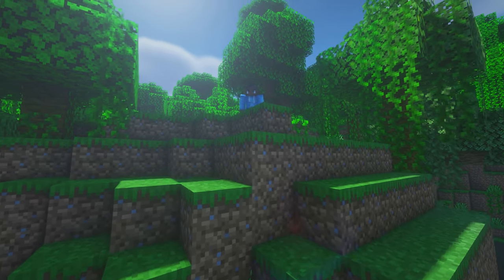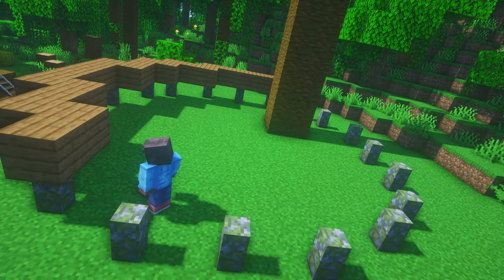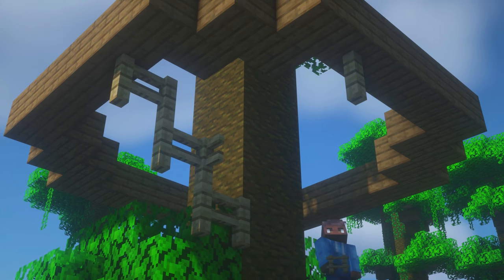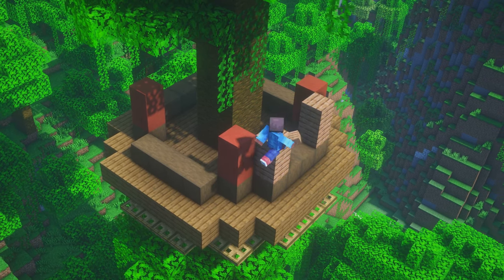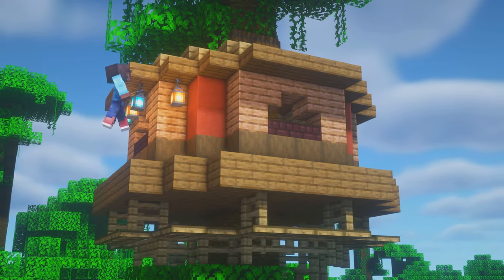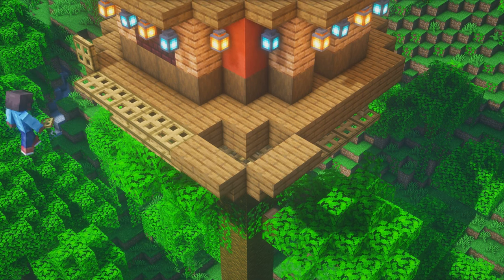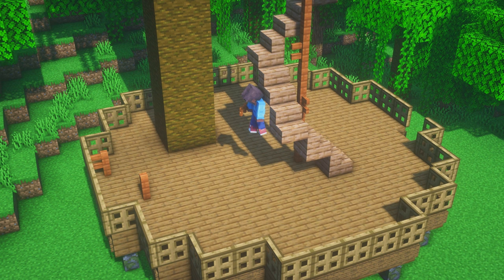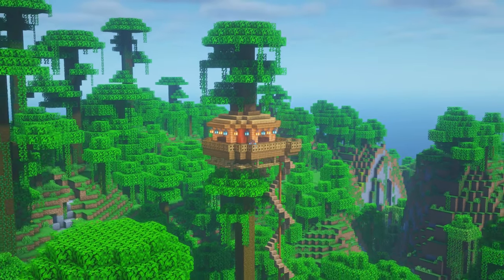How to Build a Jungle Treehouse like a Pro! - Minecraft Build Tutorial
Looking for how to build a cozy wooden jungle treehouse in Minecraft?
Feel free to let us know, what to build for our next tutorial build!

Shapescape is a company working with Minecraft, established in 2013.
Many years later we're still growing and pushing the boundaries of
what is possible with Minecraft.